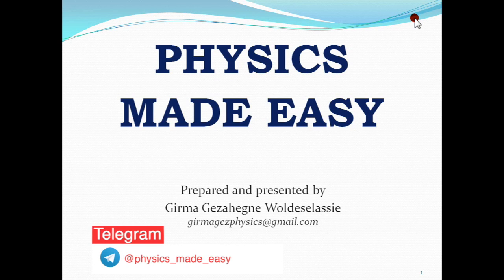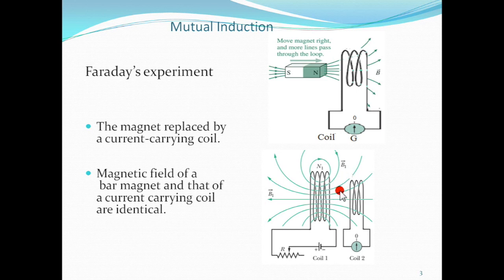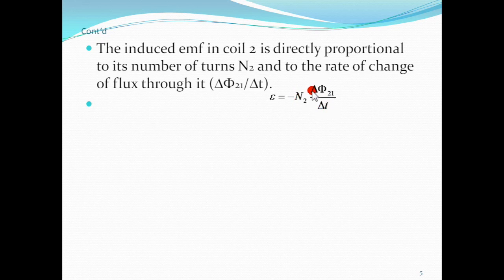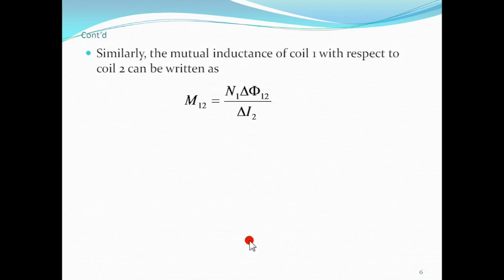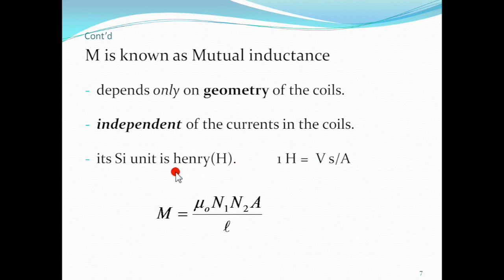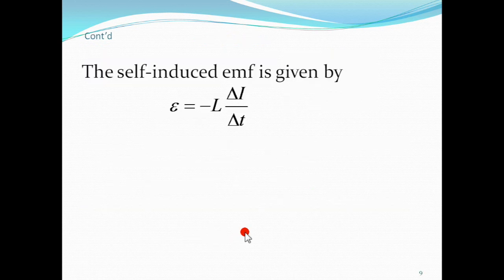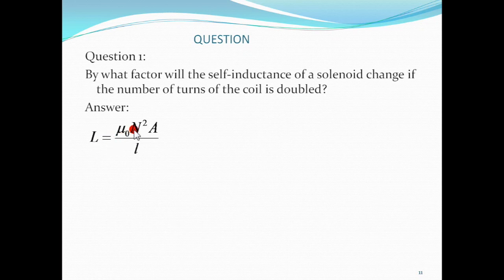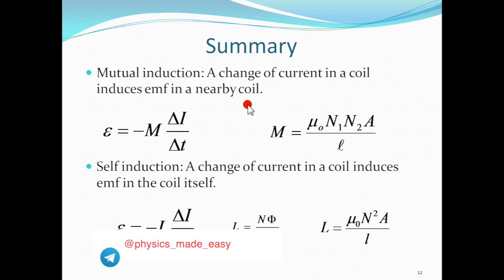Mutual and self-induction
ስለ Mutual induction እና  self-induction በጥልቀት የተዘጋጀ ትምህርት ትከታተላላችሁ፡፡ This video provides a brief explanation of the processes of mutual and self induction.

Information about the channel ⤵️

Hi, I am Girma Gezahegne W/Selassie. These video lessons and many others to come are meant to help high school students and others who are interested to take physics courses on their own to master the qualitative and quantitative description of various concepts of physics. Having 30+ years of teaching experience in tutorial classes, I realized that students, particularly those who are preparing for the national exam (EUEE), need additional materials with a different approach which provide them with further detailed explanations of the concepts they have covered in class rooms. Feel free to give me any suggestions, comments and feedback at:

Faraday's Law Physics grade 12 tutorial for Ethiopian  Entrance Examination | ፊዚክስ ቱቶሪያል | ፊዚክስ በቀላሉ